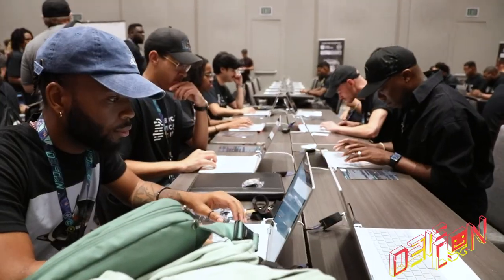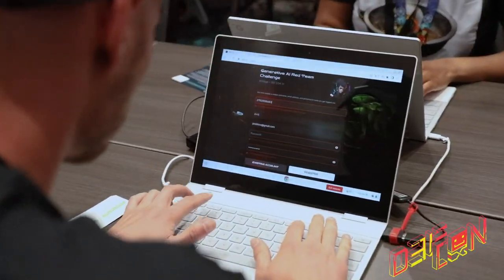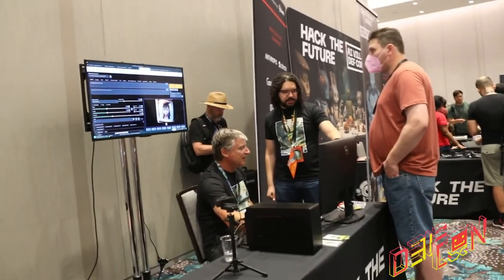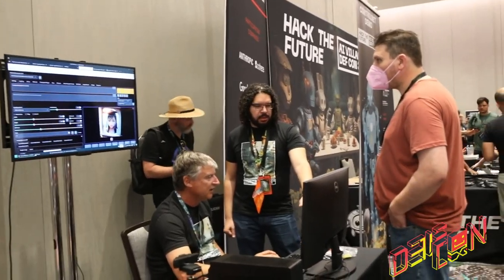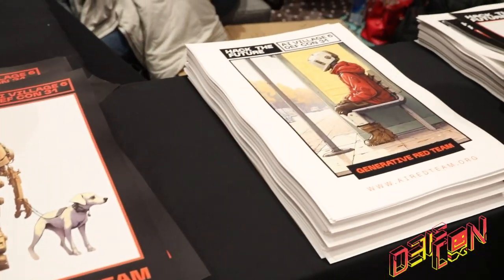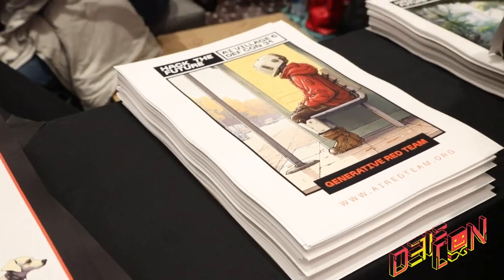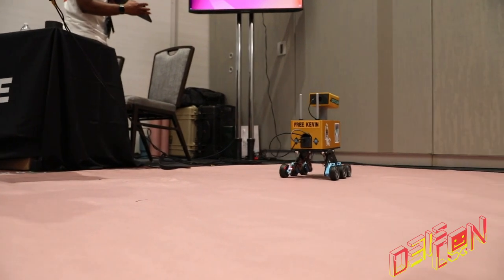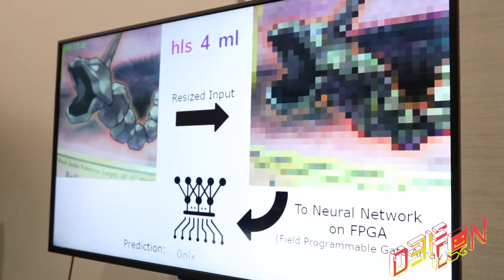DEF CON 31 - AI Village Interview - video team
Chris finds out what's going on with the Artificia Intelligence Village at DEF CON 31.